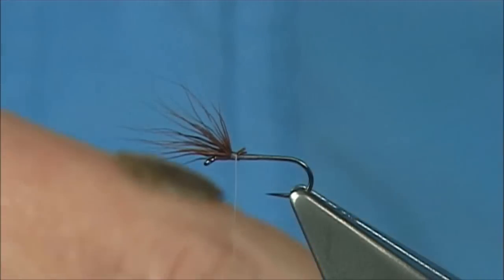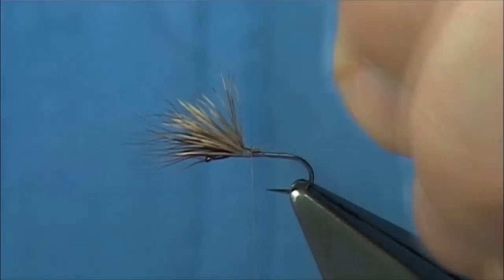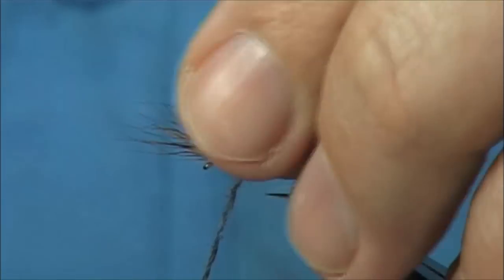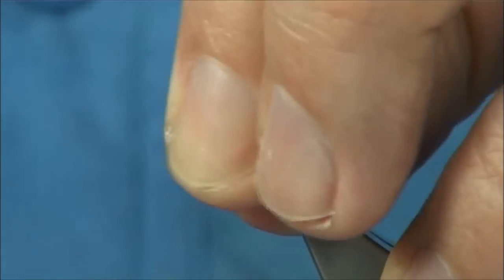Tying a Female Adams Comparadun with Davie McPhail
Materials Used;

Hook, Size 16 Dry Fly
Thread, Uni-8/0 Grey
Tail Whiting Coq de Leon and natural Brown Fibres
Egg Sack, Yellow Dry Fly Dubbing
Body, Natural Rabbit and Mole Fur Mixed
Wing, Carbou and dyed Brown Deer Hair